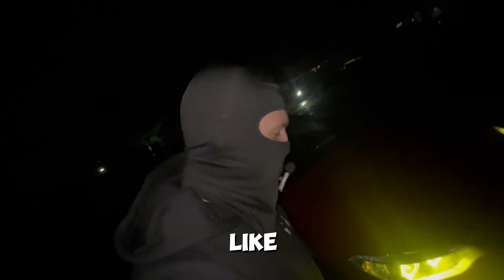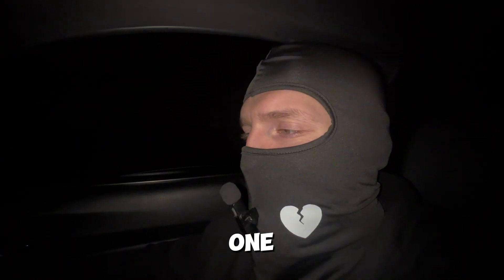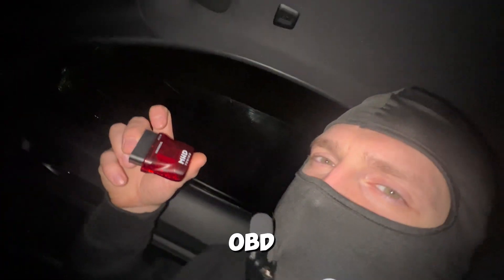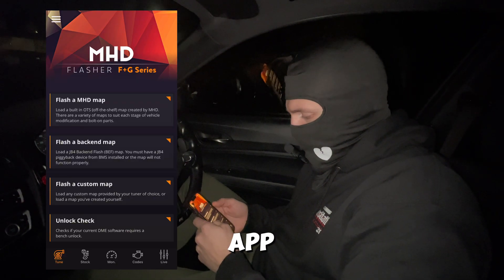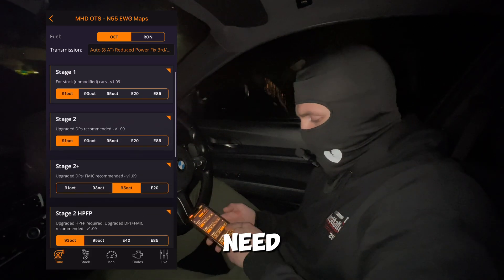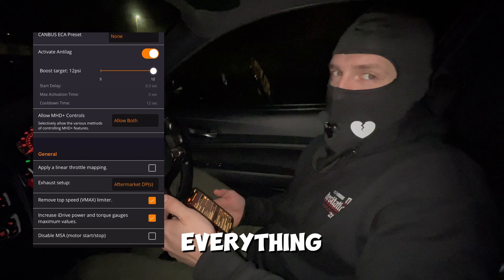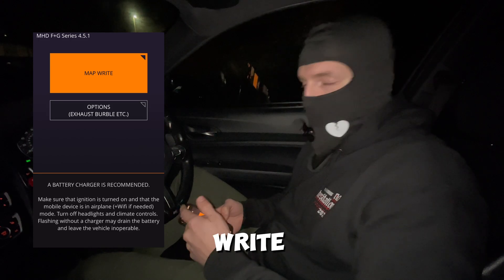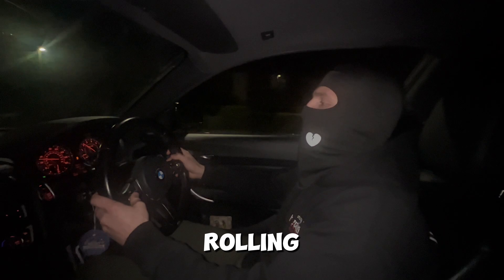Mapping my BMW with MHD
Today I made my BMW go WOOOOOOOOOOOOOOO! Unfortunately most of the action footage could not be used as the mic did not cope with too much noise.

More about how it works, the MHD app connects to your BMW's engine control unit (ECU) via a compatible OBD-II Bluetooth adapter, facilitating a seamless communication channel. Through the app, you can choose from a range of pre-configured maps or create a custom tune tailored to your preferences and driving style.